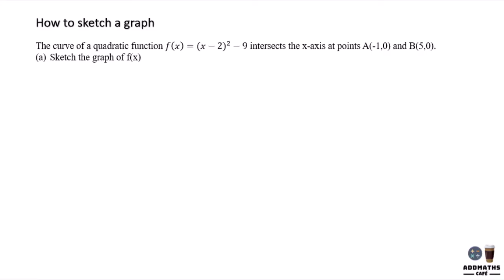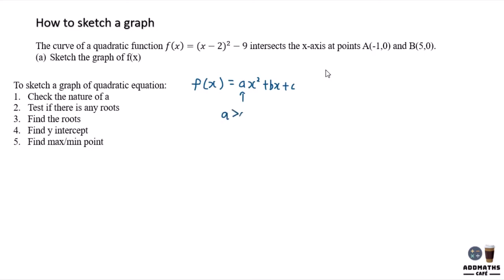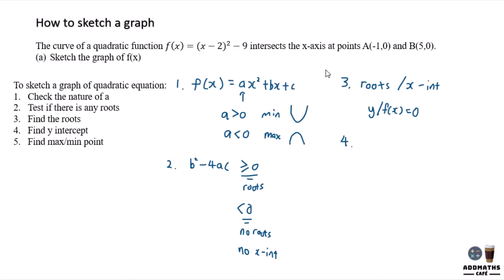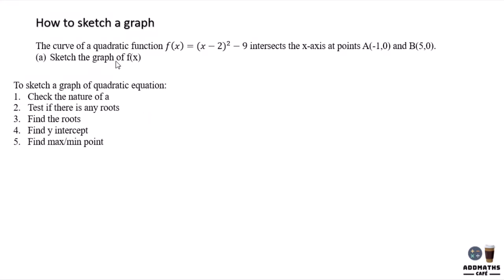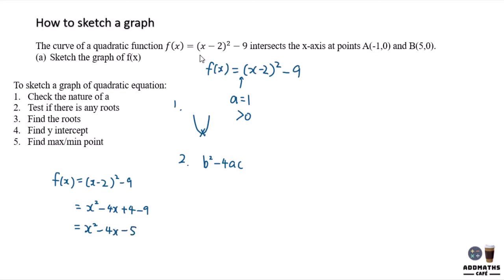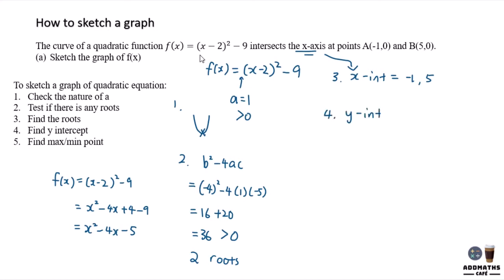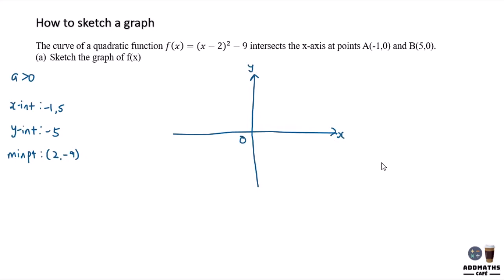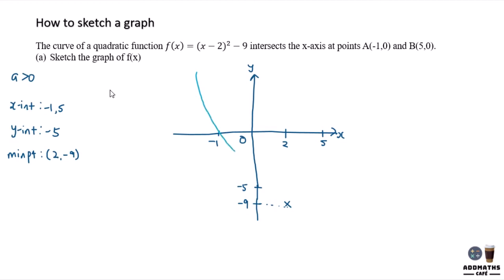AddMaths SPM - How to sketch a quadratic function by AddMaths Café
This is a subtopic from SPM Form 4 Chapter 3 Quadratic Functions.

This video teaches you how to sketch a quadratic function.